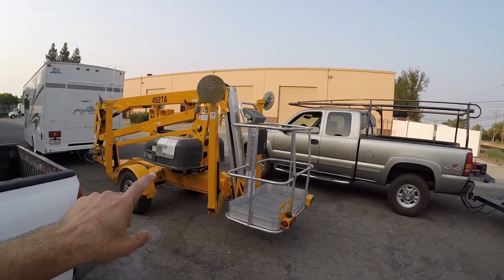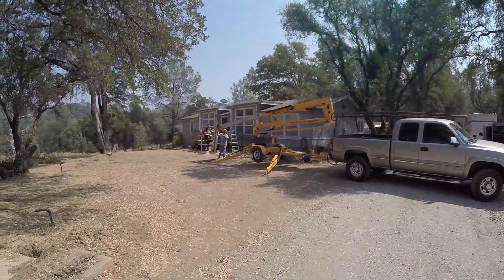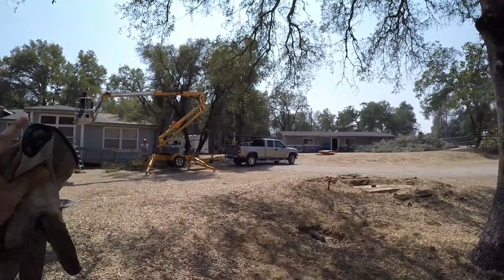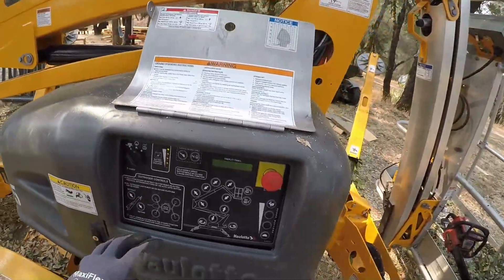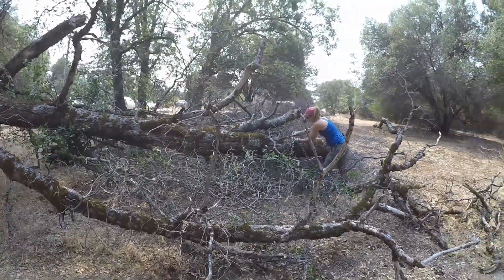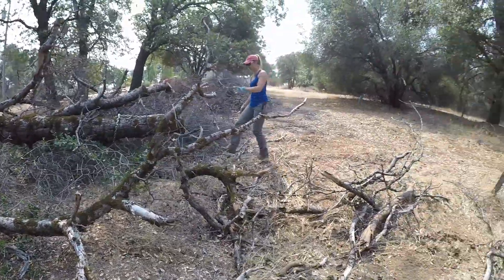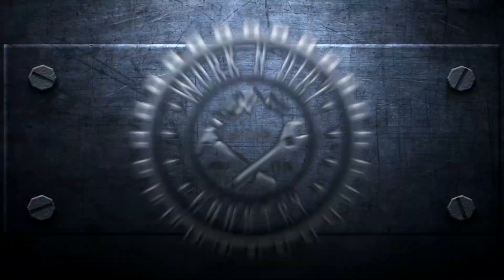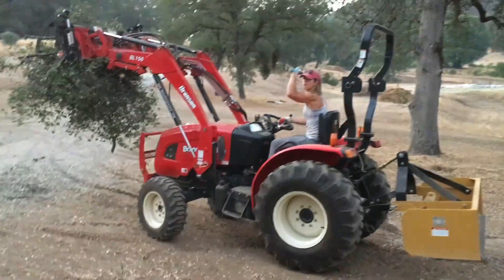Tree Chipping and Trimming using a 45 foot Boom Lift - On The Homestead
Getting the homestead cleared of dangerous trees with the help of a 45' boom lift rental, our PTO driven WoodMaxx MX9900 - 9" chipper, and a lot of sweat equity.